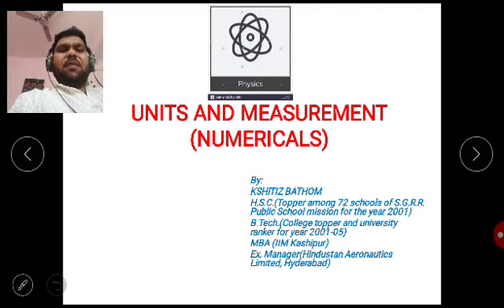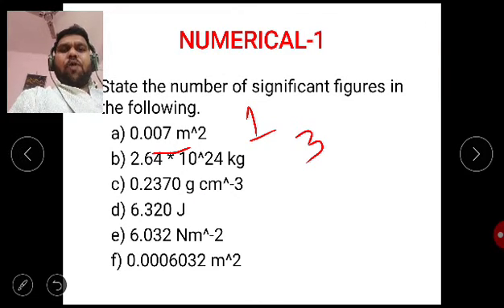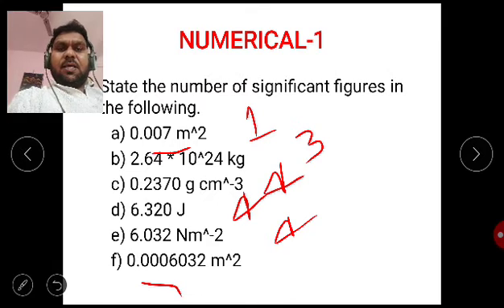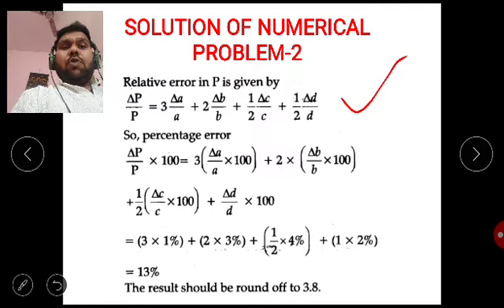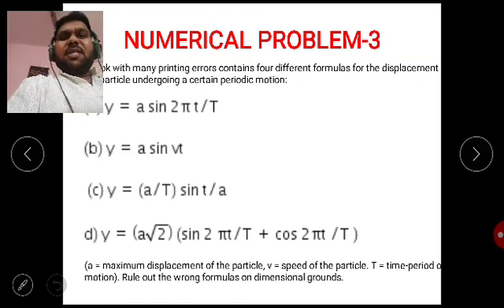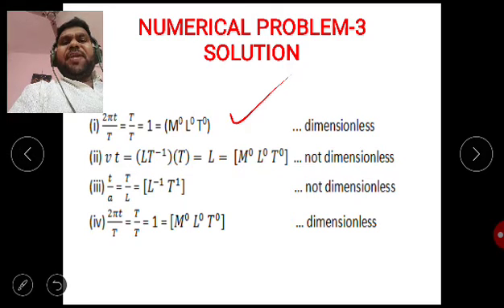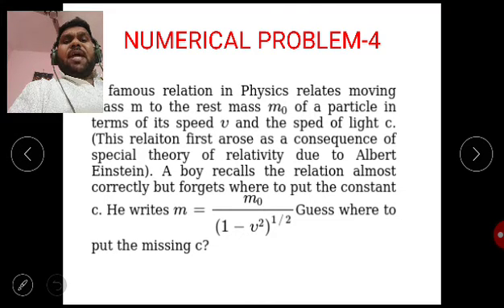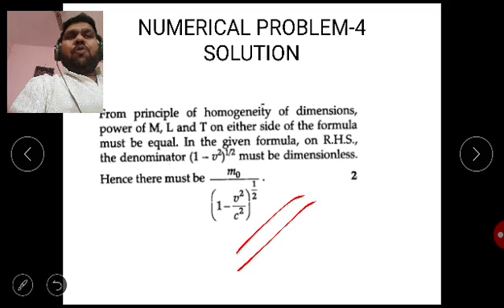2 Units and Measurements Numericals presented by Kshitiz